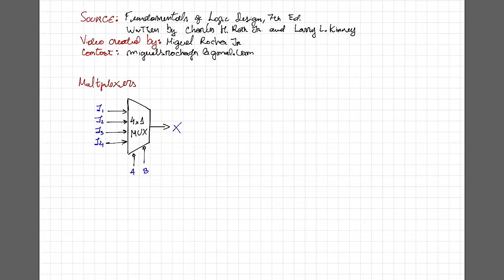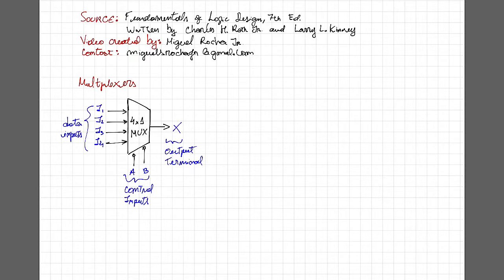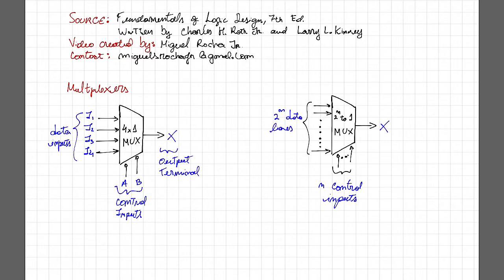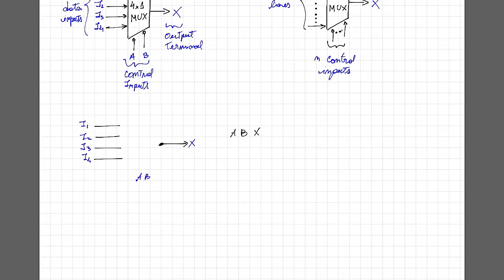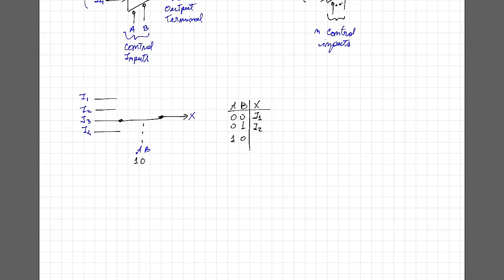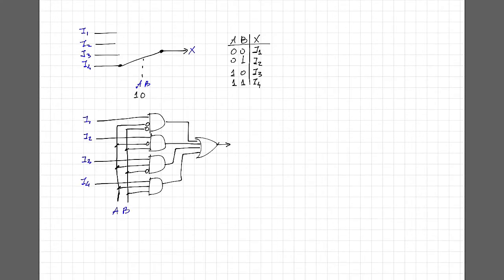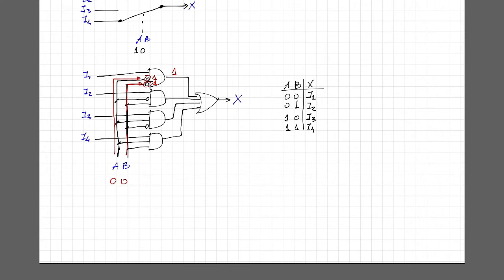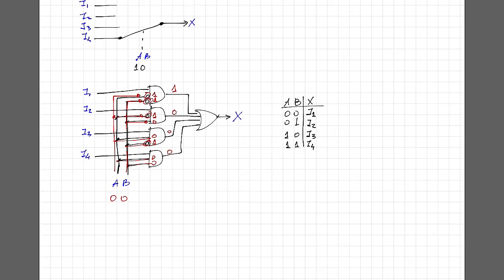Digital Electronics: Introduction to Multiplexers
Introduction to Multiplexers